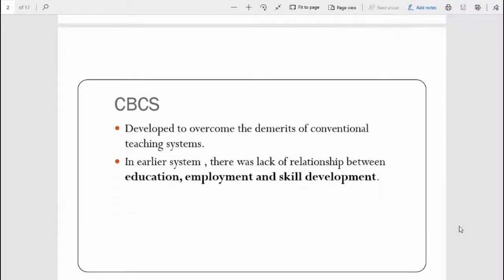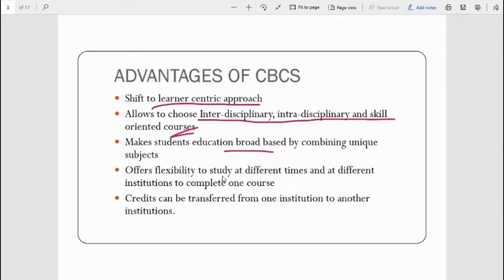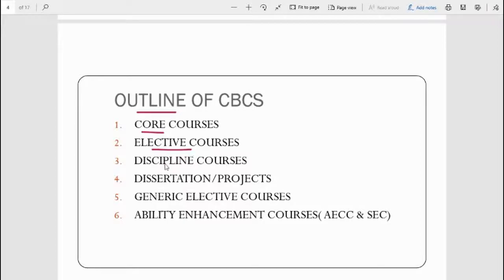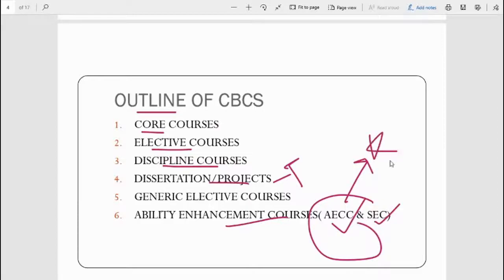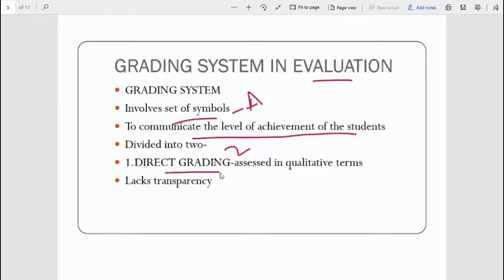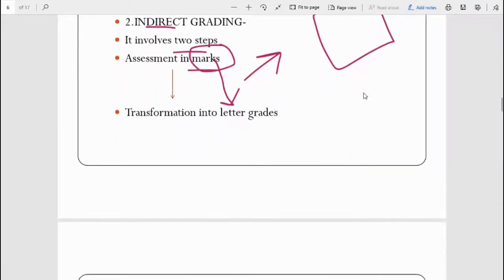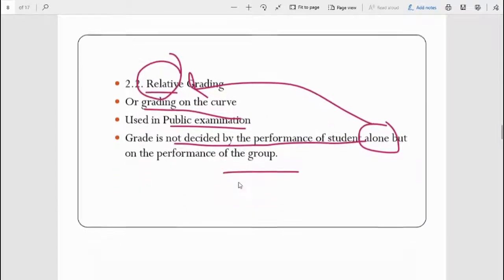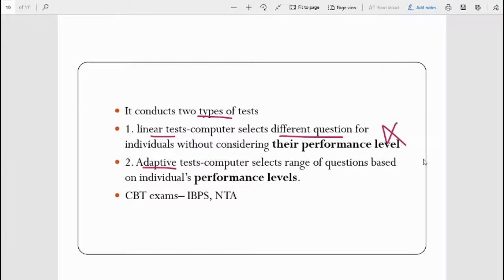EVALUATION SYSTEM-CBCS, CBT & GRADING (PART 2)IN ENGLISHII TEACHING APTITUDE II UGC NET JRF PAPER 1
DEAR LEARNER'S
IN THIS VIDEO WE HAVE DISCUSSED ABOUT CBCS AND CBT(COMPUTER BASED TESTING).
LEARN MORE, BUILD THE CONCEPT AND EVOLVE MORE.

subscriber to our channel will never miss our latest video for UGC NET/JRF PAPER  as well as English words, idioms, phrases, grammar and so on. you can join our family on social media also. if you have already subscribed, then do watch our upcoming courses which are totally free of cost and share this channel with your friends.